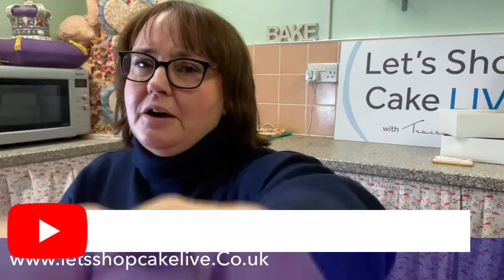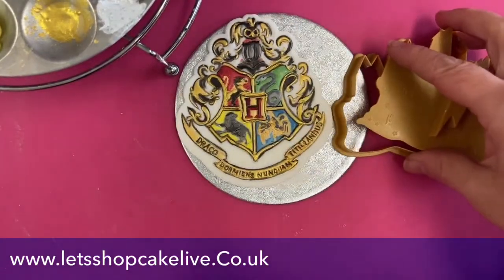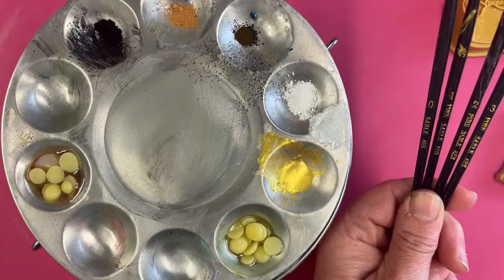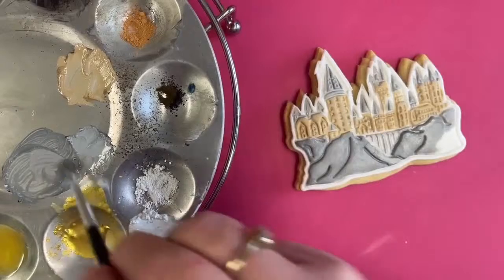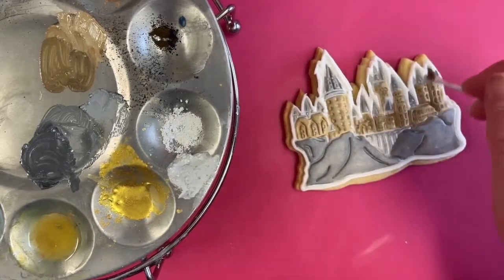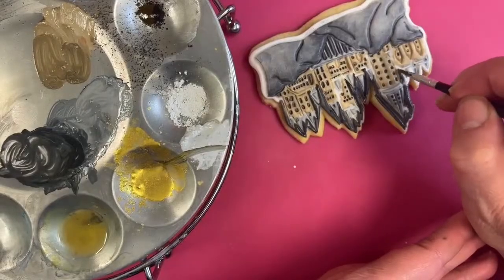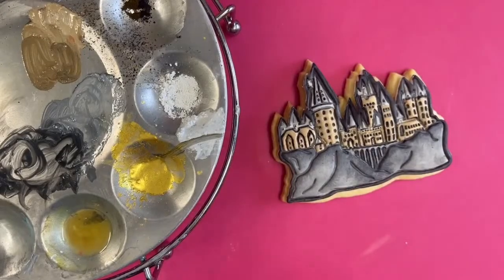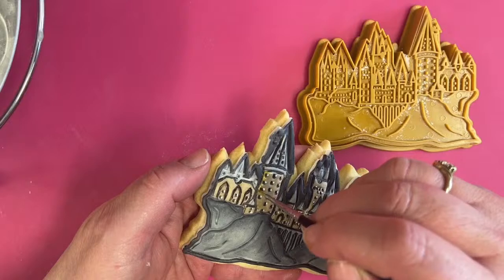Painting Hogwarts Cookie with Tracey Mann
Painting Hogwarts Cookie with Tracey Mann Paint along with me the PME Hogwarts Harry Potter Cookie Cutter available to purchase on my website. I have painted the cookie with cocoa butter and dusting colours.